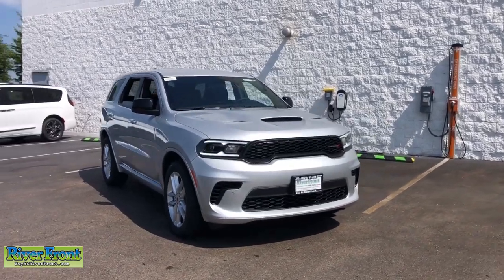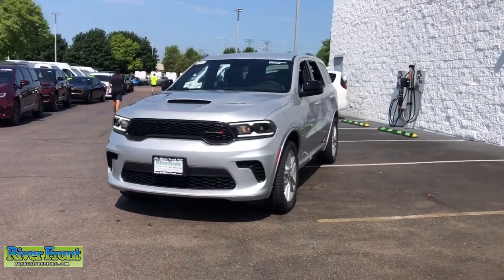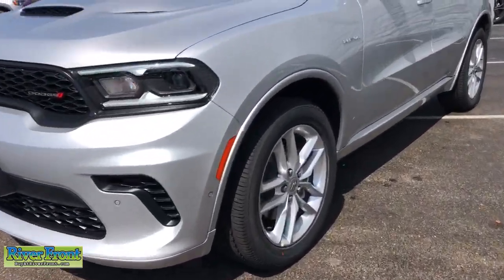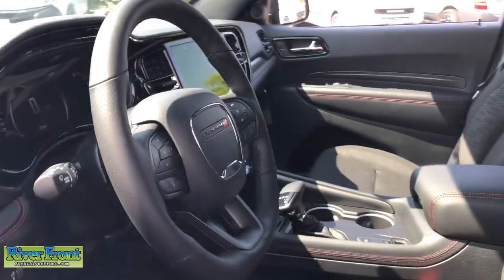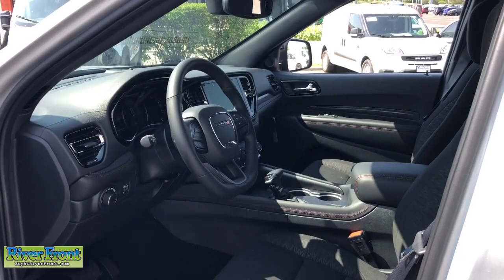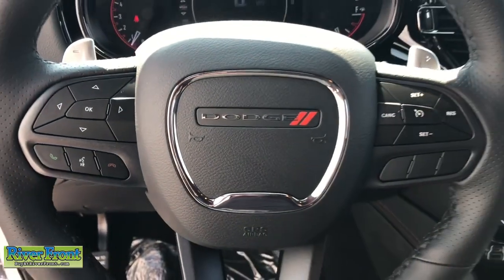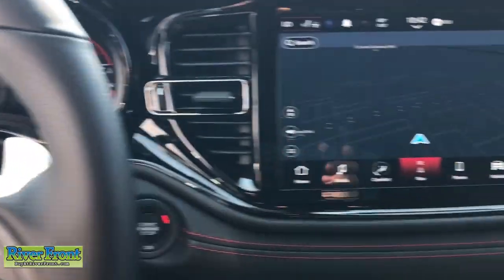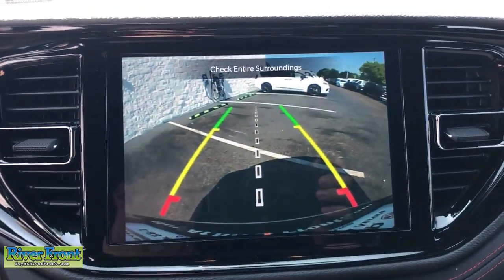2023 Dodge Durango R/T IL St. Charles, Aurora, Glendale Heights, Naperville, North Aurora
New 2023 Dodge Durango R/T available at RiverFront CDJR located in 200 Hansen Blvd, North Aurora, IL, 60542. Servicing the St. Charles, Aurora, Glendale Heights, Naperville, North Aurora area.
Please mention the stock 23546D when you contact the dealership for this vehicle.

Get into the  2023  Dodge Durango. The Dodge Durango: The powerful, full-size, 3-row SUV that blends rugged capability with refined, state-of-the-art comfort. The following are some of this vehicles highlighted options: Heated Steering Wheel
, Apple Carplay®/Android Auto®, Navigation System, Keyless Entry, Heated Driver Seat, Satellite Radio, Power Liftgate, Heated Mirrors, Back-Up Camera, 3rd Row Seat. Seriously powerful. Stylishly comfortable. The Durango awaits.